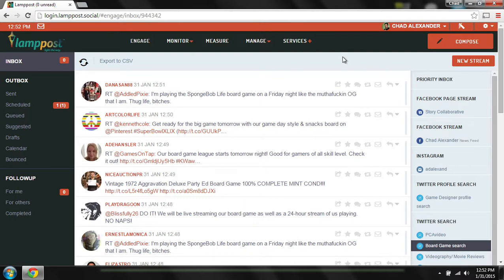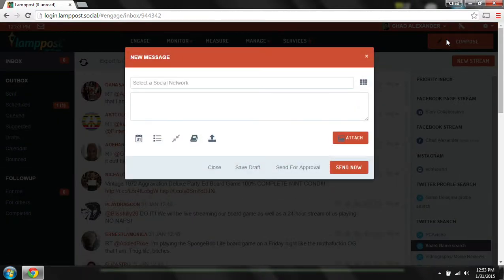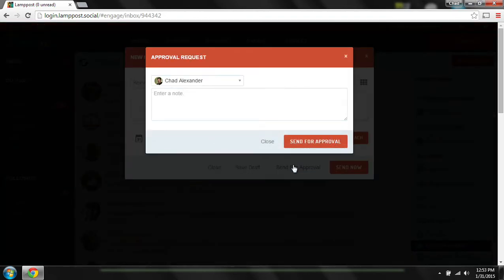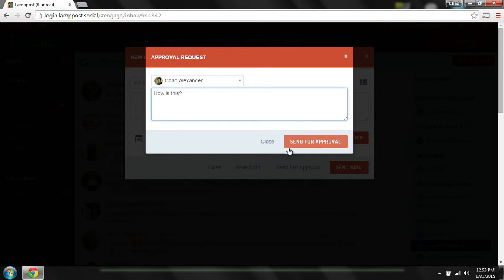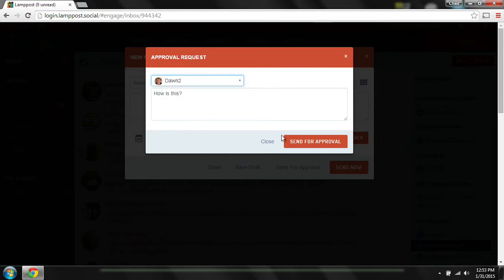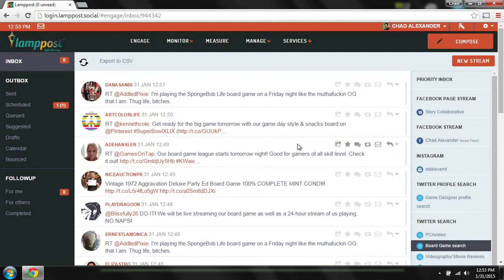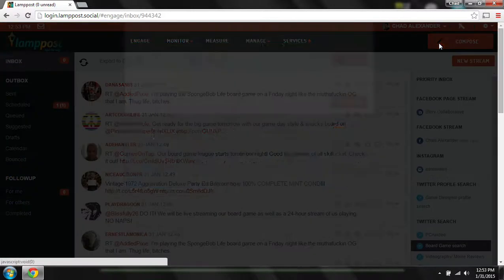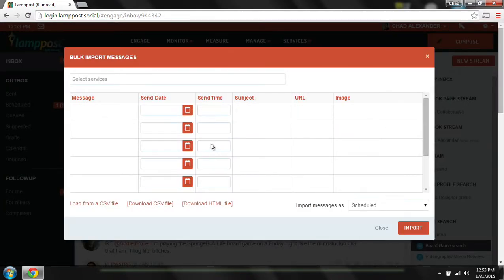Collaborate with Your Team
How do you engage a team of employees, co-workers or volunteers in an organized social campaign or customer service response-- the answer is